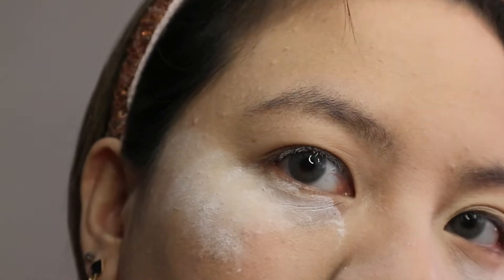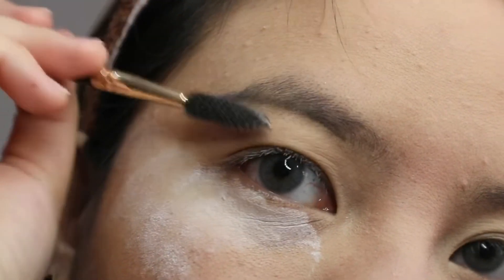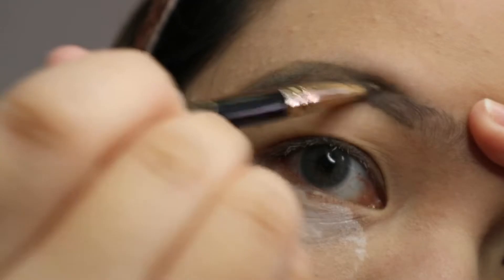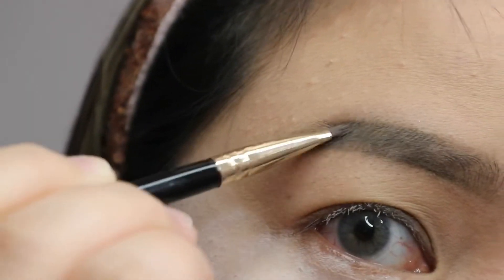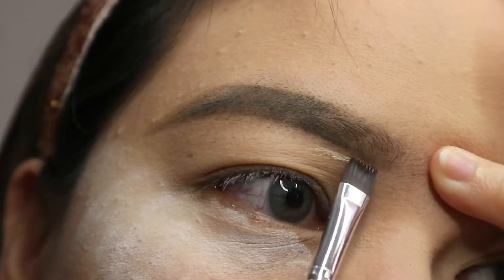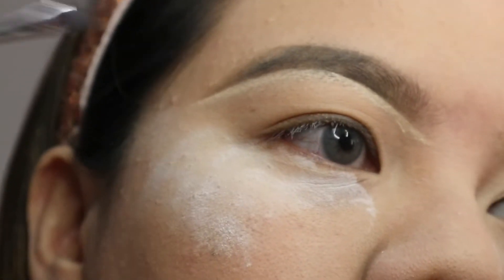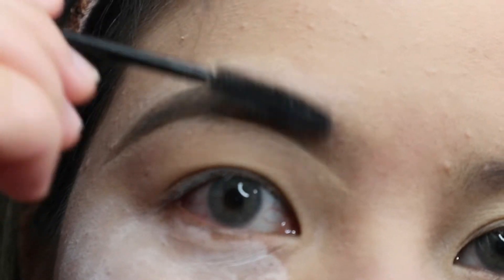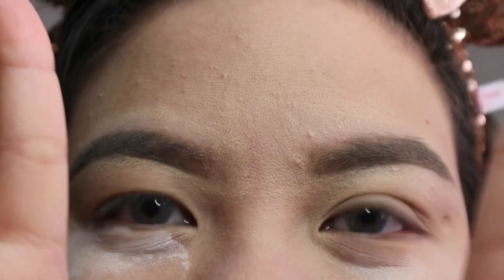HOW TO NATURAL EYEBROWS | Detailed, Unedited Brow Tutorial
Hi Beauty Gals! Here is a detailed eyebrow tutorial. I am not an expert but I wanted to show you how I do my eyeborws to make them look bushy and natural. Just keep on practicing and you will be able to get that eyebrows on fleek!

Have you signed up with Rakuten yet? It’s the best site for earning Cash Back. Get a $30 bonus when you sign up with my invite link and spend $30. It’s free!

About Me:
Married
Filipina / Asian American
29
Combination Skin Type
Warm Skintone

What I’m wearing:
Earrings: Louisa
Headband: department store in the Philippines
Contact lens: @gwyshop

Photo Editor - Photogrid